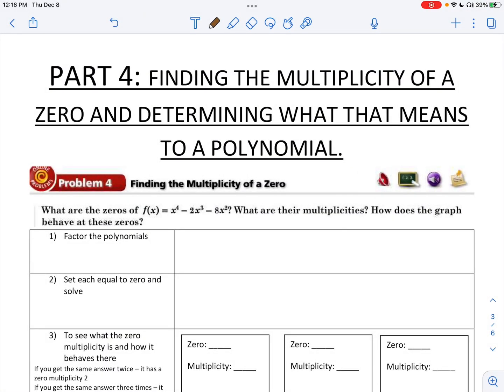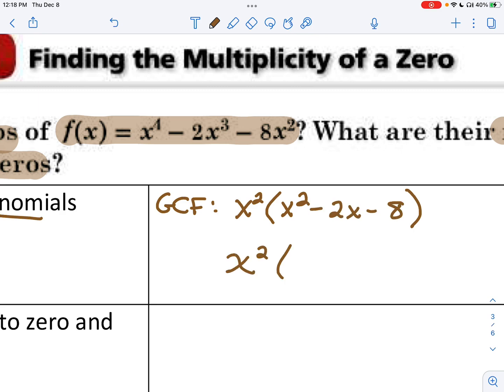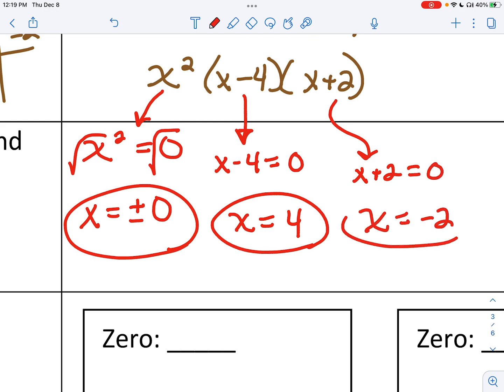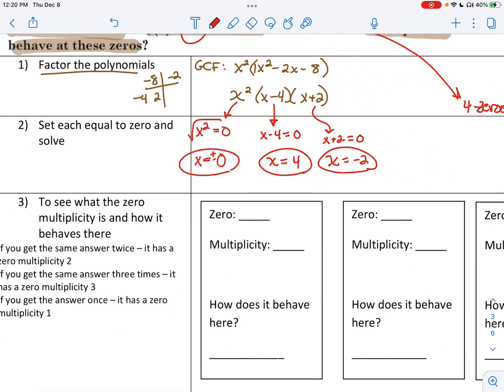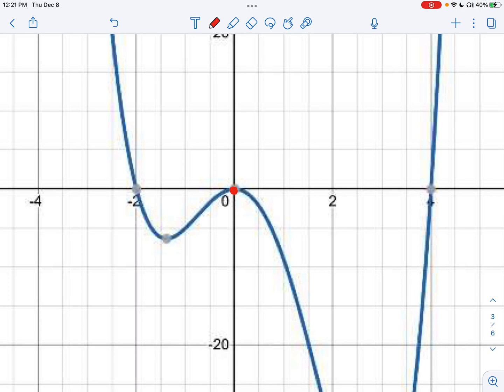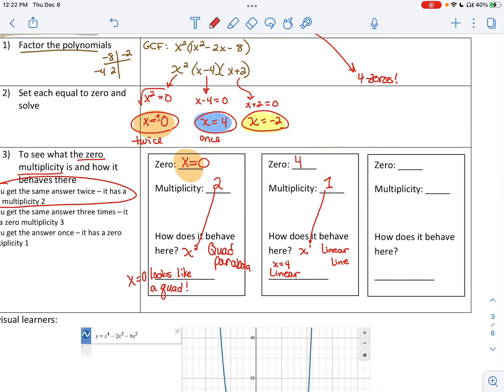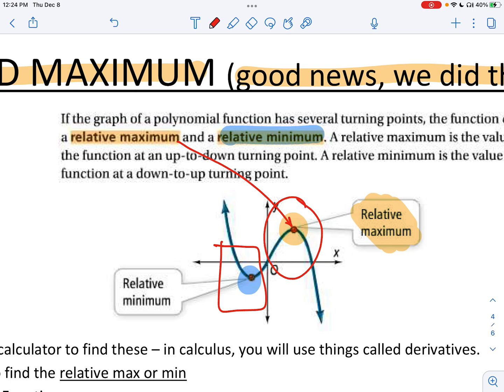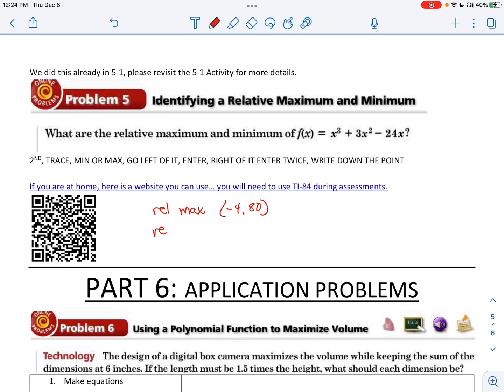Algebra II 5 2 Polynomials Linear Factors and Zeros Parts 4-5